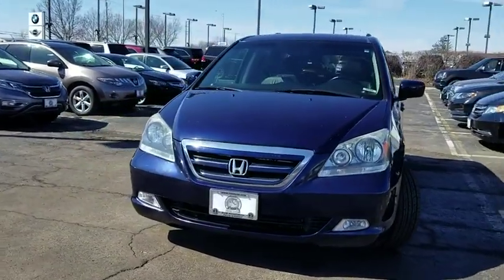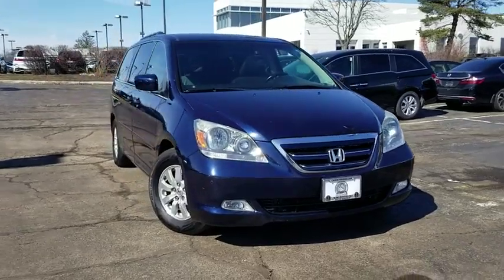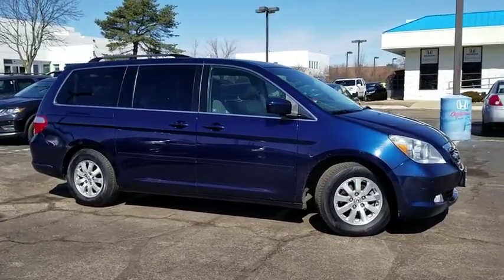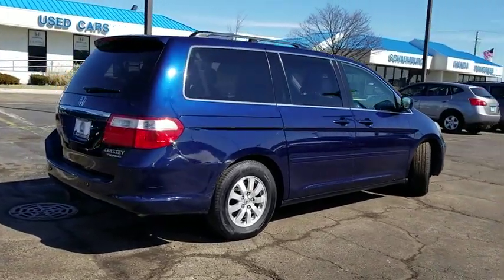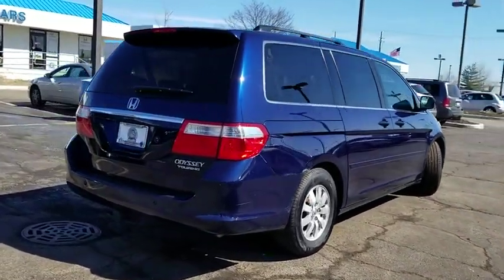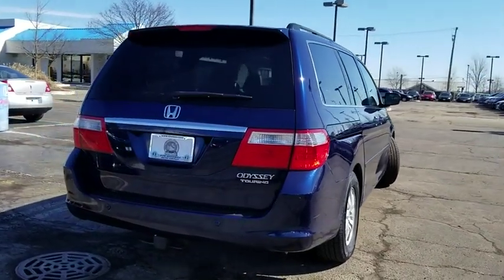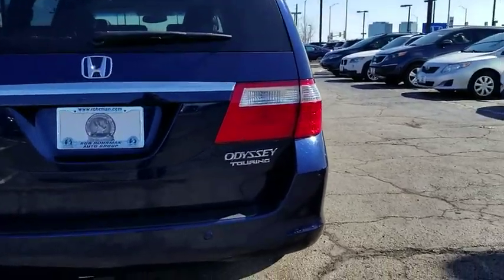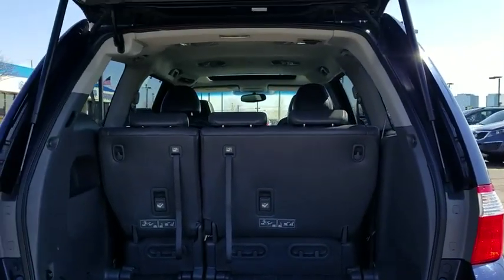2005 Honda Odyssey Schaumburg, Arlington Heights, Hoffman Estates, Des Plaines, Palatine, IL 90115B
U 2005 Honda Odyssey available in Schaumburg, Illinois at Schaumburg Honda. Servicing the Arlington Heights, Hoffman Estates, Des Plaines, Palatine, IL area.

Schaumburg Honda
750 E Golf Rd

Recent Arrival! CARFAX One-Owner. 2005 Honda FWD Odyssey Touring 5-Speed Automatic with Overdrive Clean CARFAX.